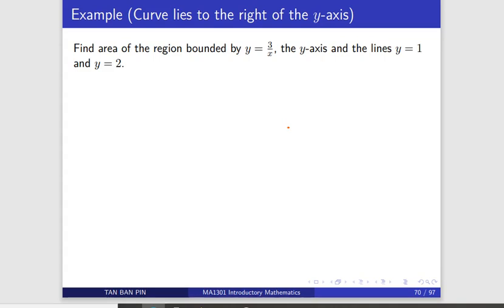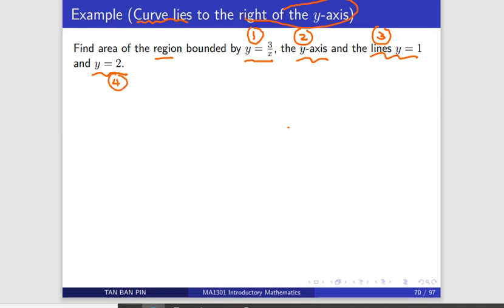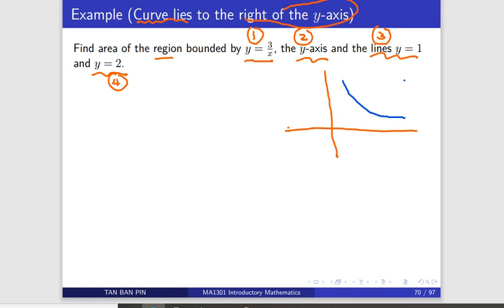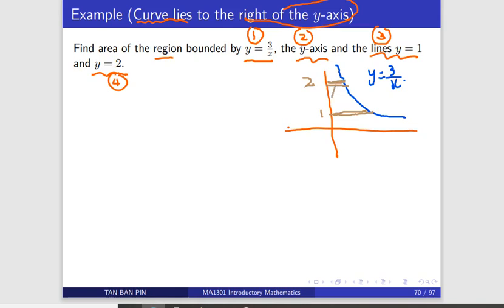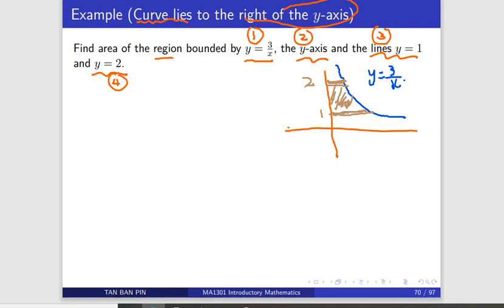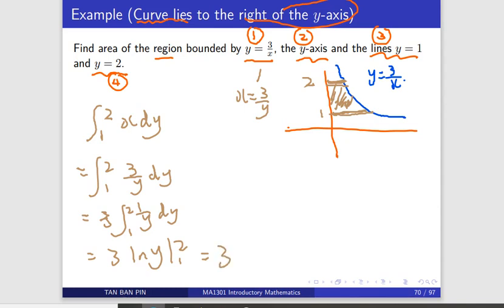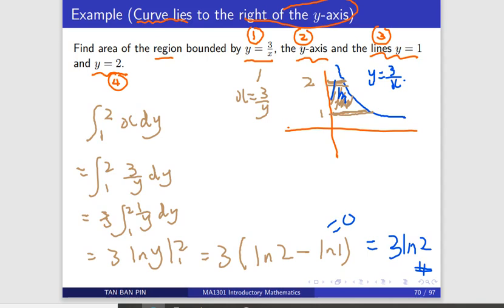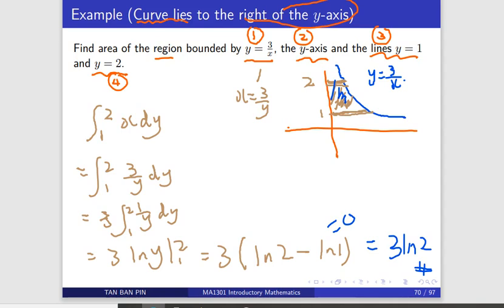MA1301 Chap 3 Slide 70